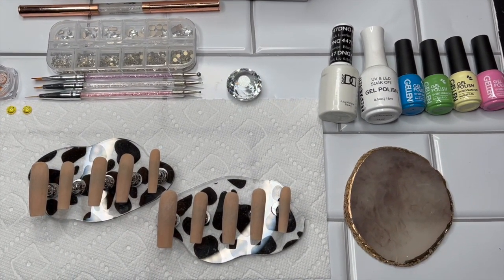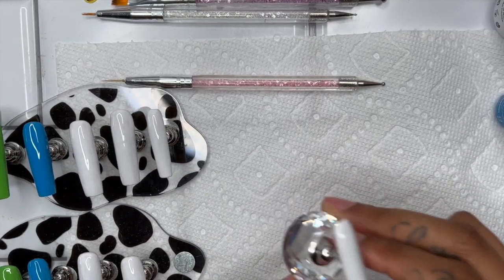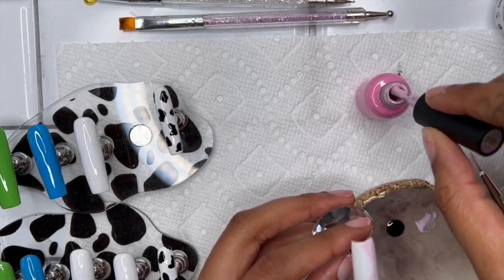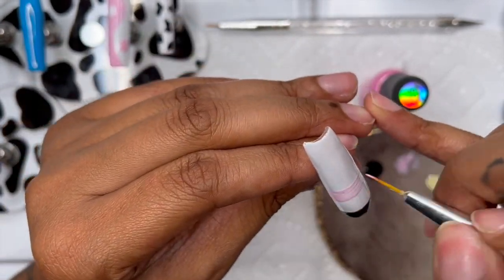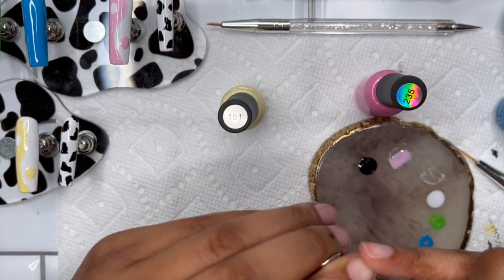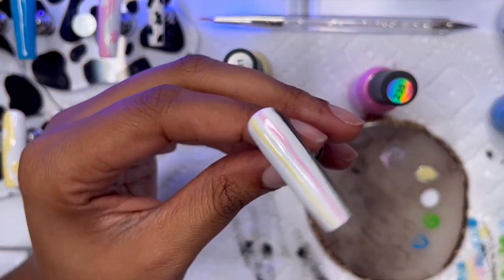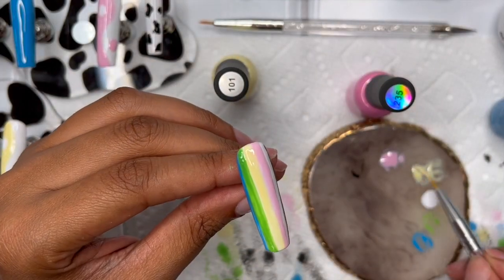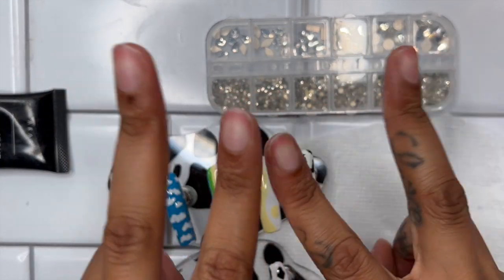Trendy Freestyle Press On Nails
Watch me do a custom press on set from an inspired look I saw on Pinterest.
Please do so I would very much appreciate it! If you have any questions or have an idea for a video I should do let me know!

Shoutout to Jay Wattz for the beats! If you are interested or know someones that needs a producer hit him at his Instagram @wattz11